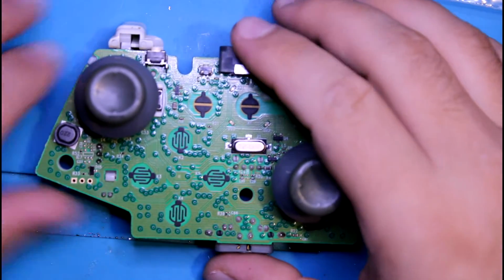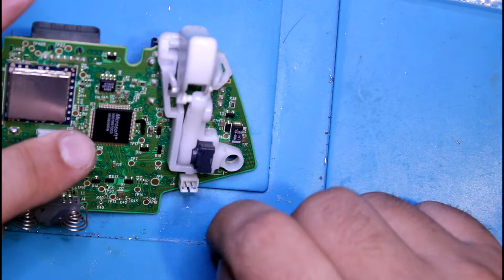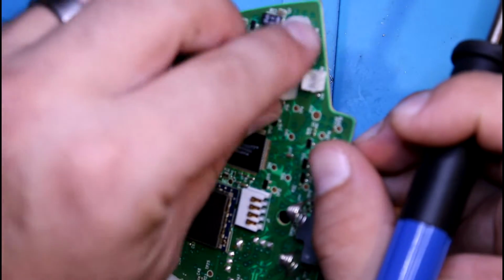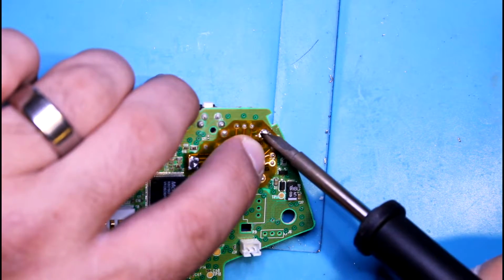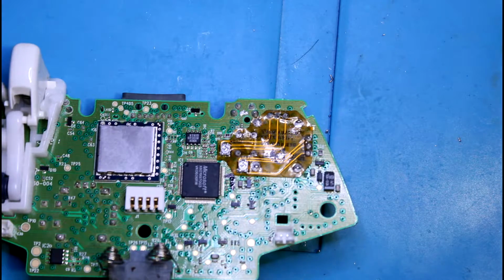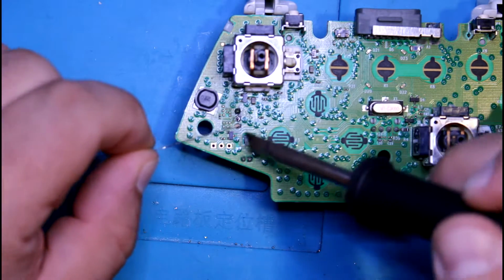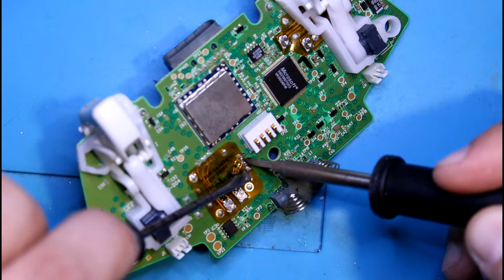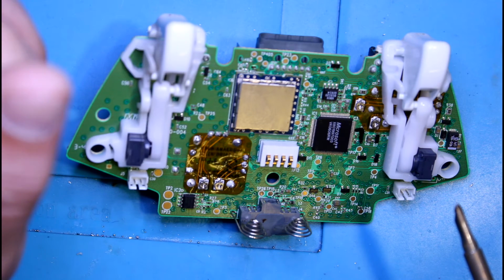Xbox 360 Drift Fix Install Guide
I show you how to install the new Drift fix PCBs for the Xbox 360 Controller and how to remove the Left analog Trigger to get to the back of the Analog stick.